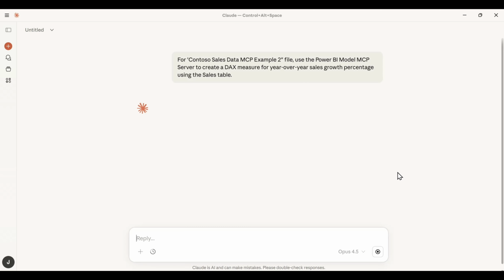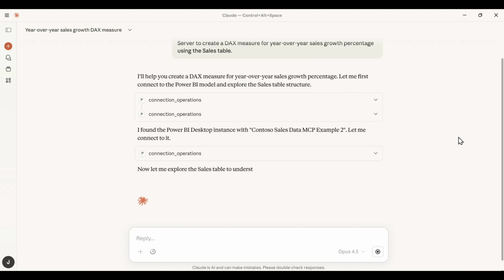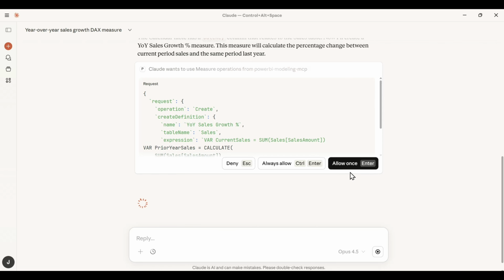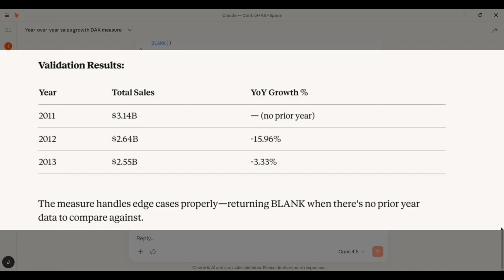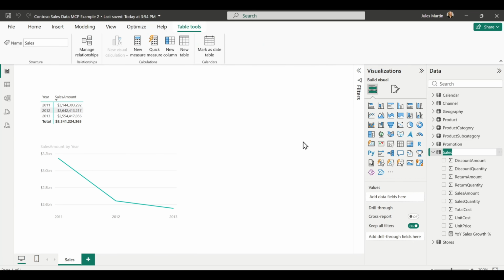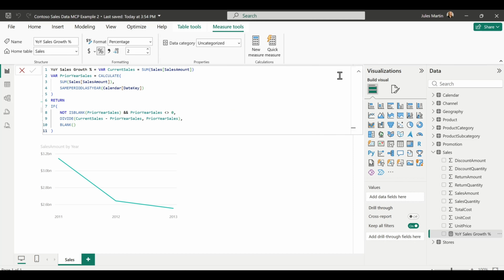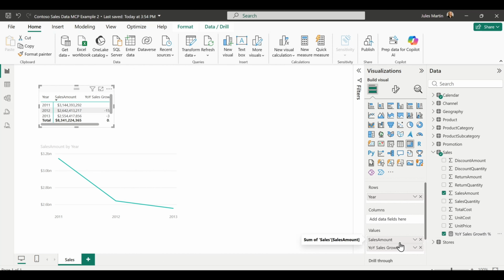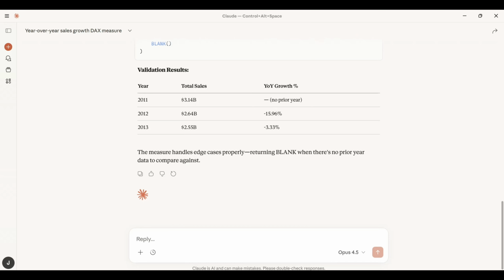How to use Power BI MCP Server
Learn how to create complex DAX measures in Power BI using Claude Desktop and the Power BI MCP Server in just 90 seconds. This tutorial shows you how to auto-generate year-over-year sales growth calculations with AI.

✅ How to connect Claude Desktop to Power BI via MCP
✅ Auto-generate complex DAX measures with AI
✅ Create year-over-year calculations in seconds
✅ Leverage MCP servers for data analytics workflows

- Power BI analysts and developers
- Business intelligence professionals
- Accounting and finance teams using Power BI
- Anyone wanting to speed up DAX development with AI

MORE POWER BI MCP EXAMPLES
This is part of my Power BI MCP Server tutorial series.
- Calculated columns and measures
- Complex time intelligence
- Data model optimization
- M code generation
- And more!

ABOUT MCP SERVERS
MCP (Model Context Protocol) servers let Claude Desktop connect directly to your tools and data. The Power BI MCP Server gives Claude read access to your Power BI data models, enabling intelligent DAX and M code generation.

💬 QUESTIONS?